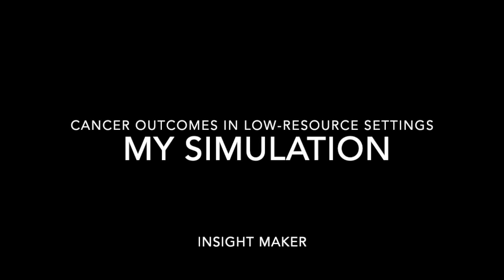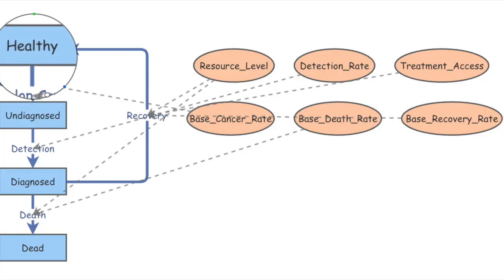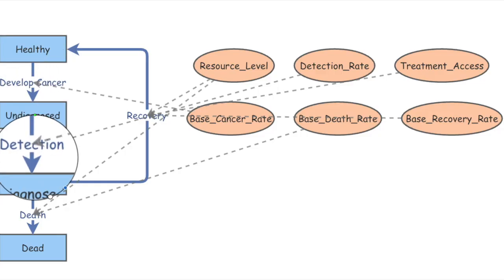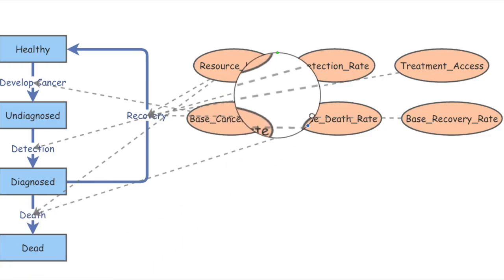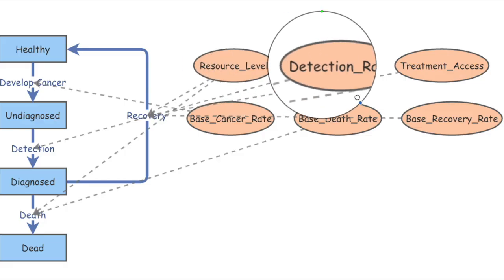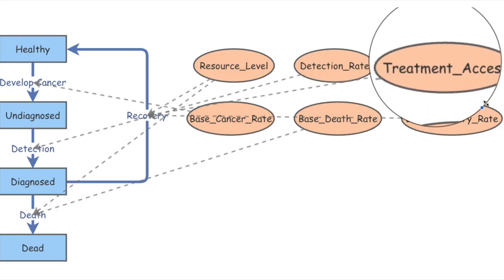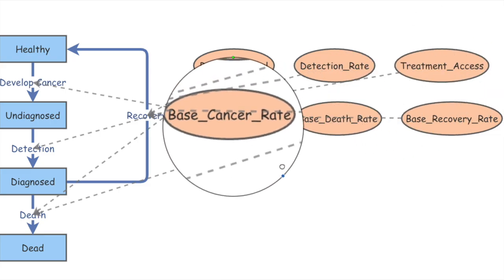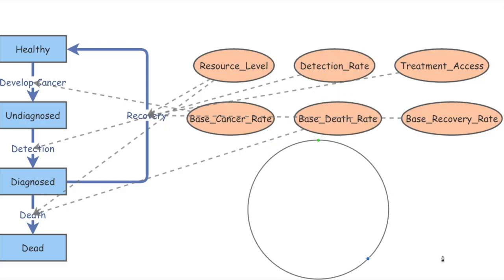Modelling Inequality: Simulating Cancer Outcomes in Low-Resource Settings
ABOUT THIS VIDEO:
In this video, I explore how cancer—once seen as a disease of affluence—has become one of the biggest health challenges for the world’s poorest populations. I break down my Insight Maker simulation, “Cancer Outcomes in Low-Resource Settings,” and show how early detection, treatment access, and resource availability shape survival in powerful, visual ways.

This project aims to highlight global health inequalities and spark conversations about how we can build fairer, stronger healthcare systems for everyone.

SIMULATION TOOL USED:
Insight Maker — a free, visual modelling platform used to create interactive simulations and systems models.